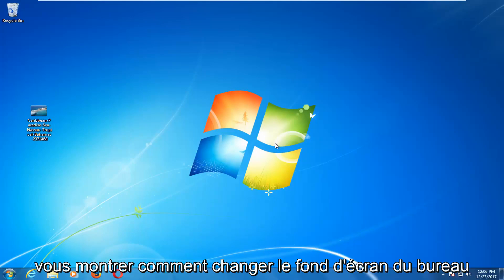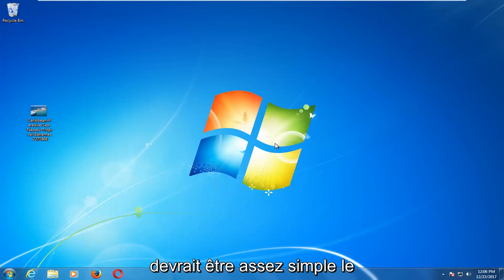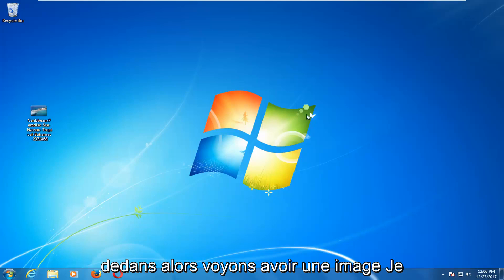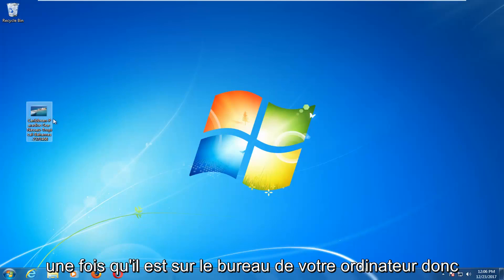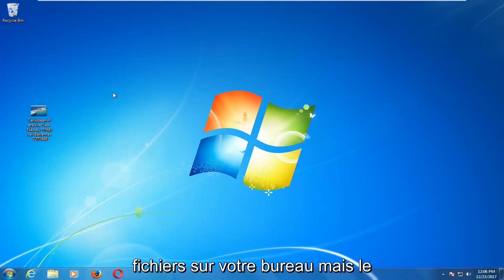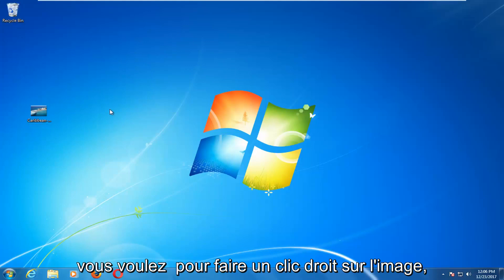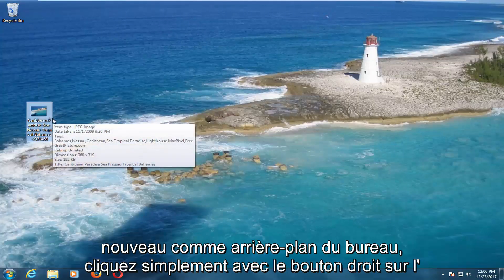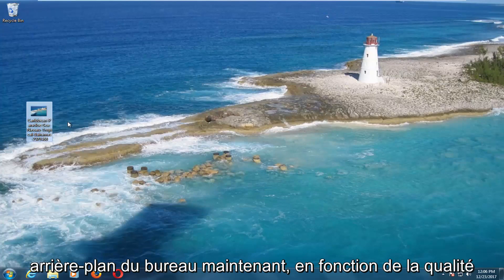Comment changer le fond d'écran de son ordinateur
Comment changer le fond d'écran de votre bureau sous Windows 7